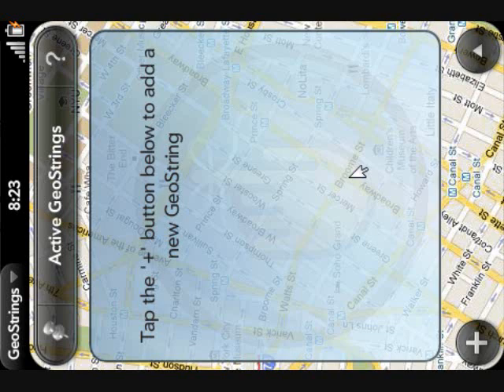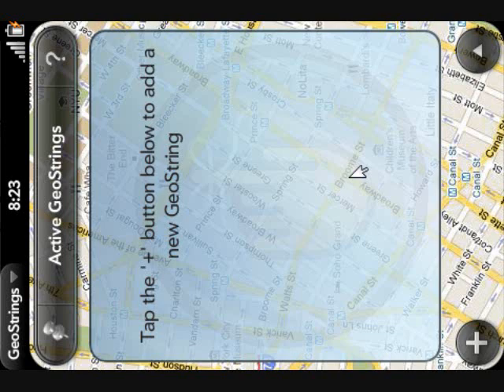GeoStrings Guide #1 - Welcome to GeoStrings (formatted for mobile devices)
This is the first video in a series of tutorial videos meant to introduce you to the GeoStrings webOS app for the Palm Pre and Palm Pixi.

GeoStrings allows you to set location-based reminders that will alert you when you have a task near your current location.